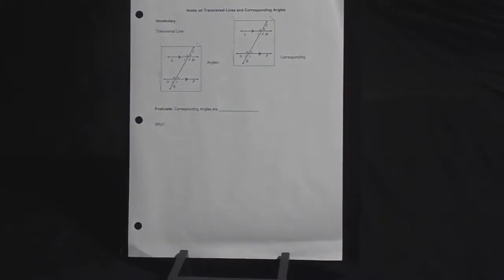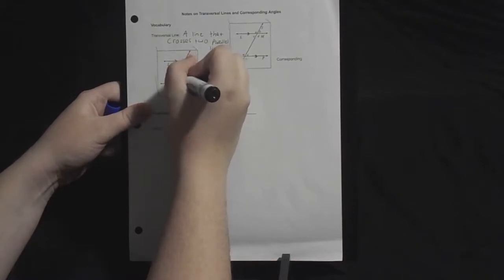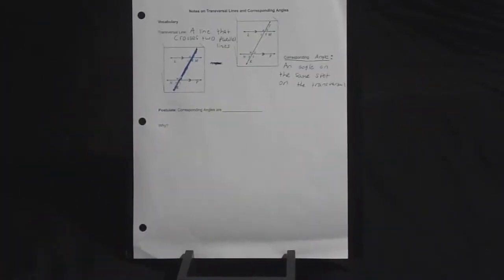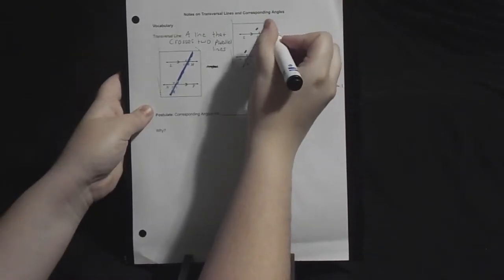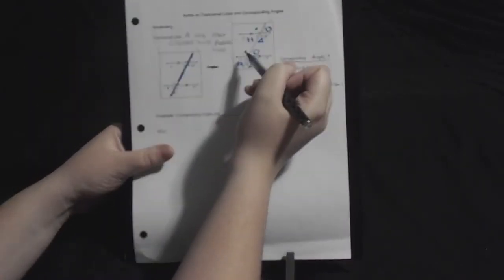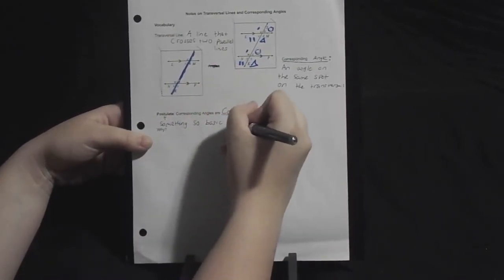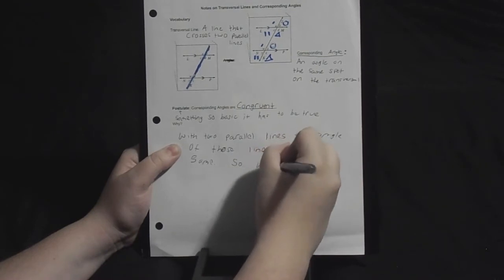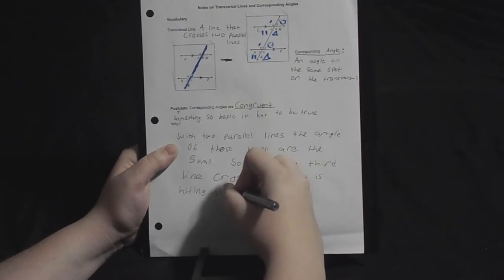Notes on Transversal Lines and Corresponding Angles